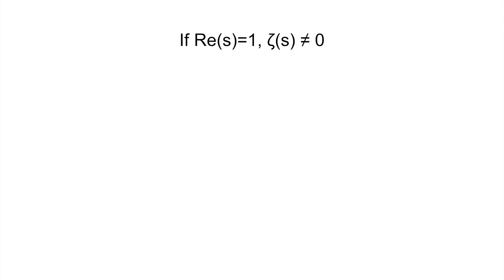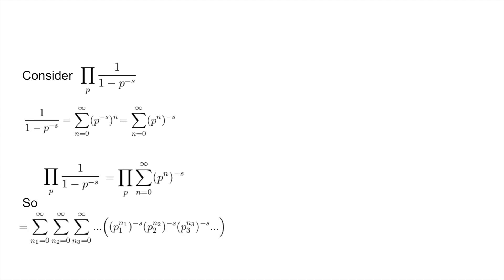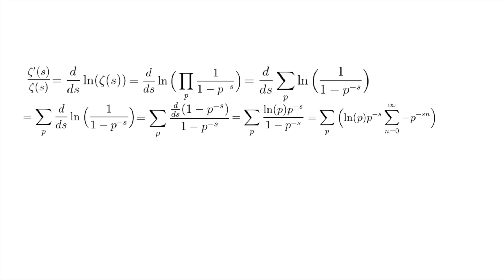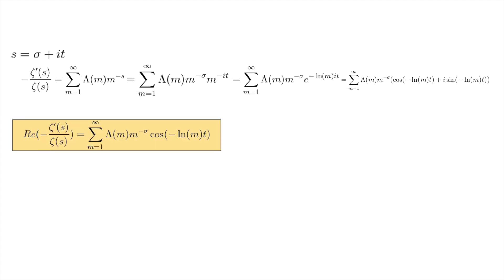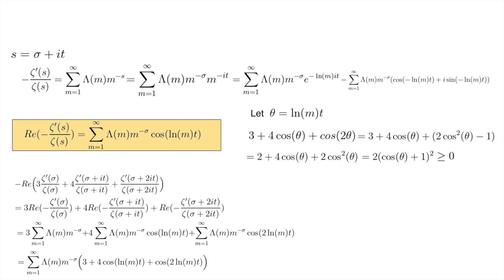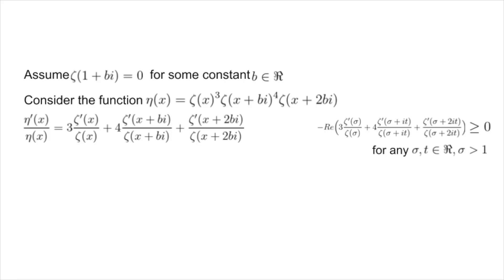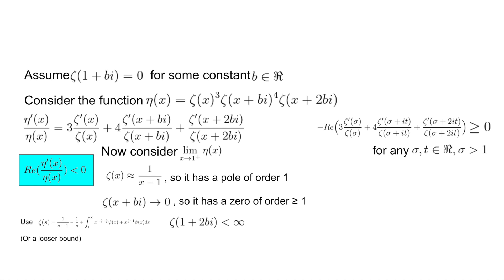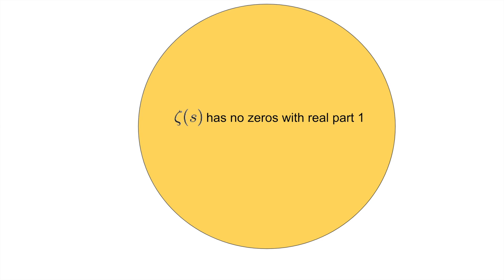Riemann Zeta Function has no Zeros with Real Part 1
In this video, we prove that the Riemann Zeta Function has no zeros with a real part of 1. I really like the simplicity and beauty of the ideas in this proof, and I hope you enjoy it.

(Slight typo around 2:20, should be an additional minus sign in a couple places)